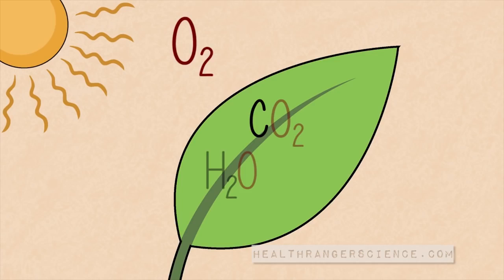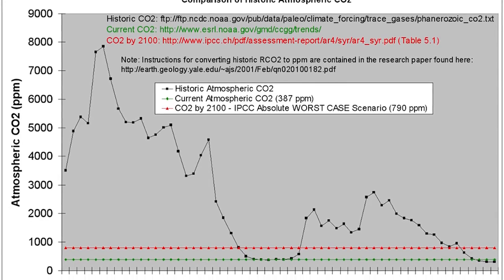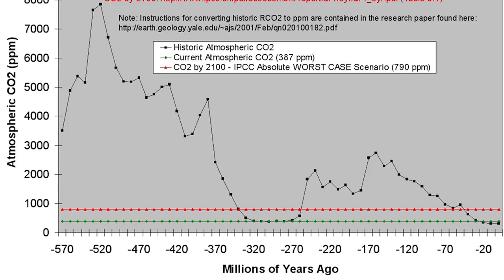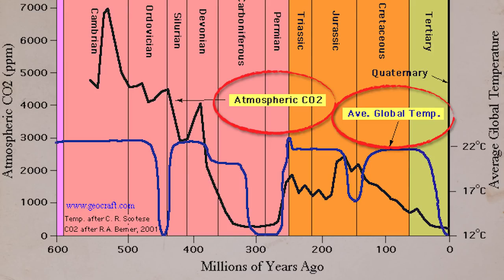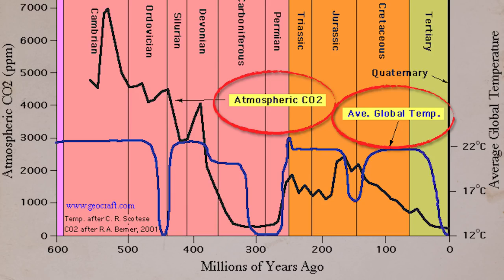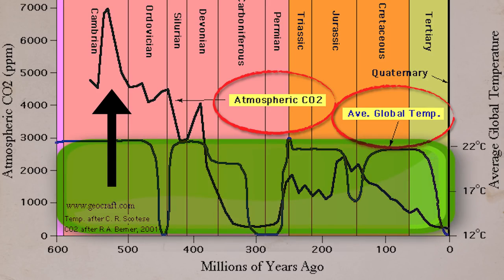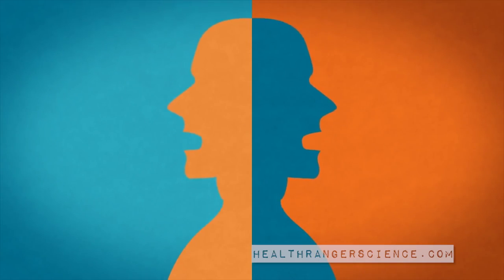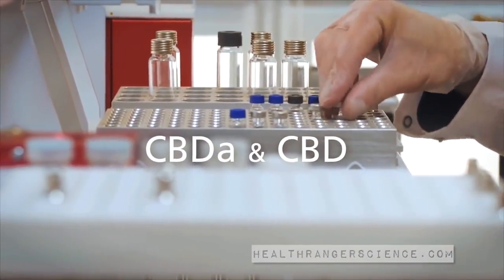Why Carbon Dioxide is the Miracle Molecule of Life for GREENING our planet